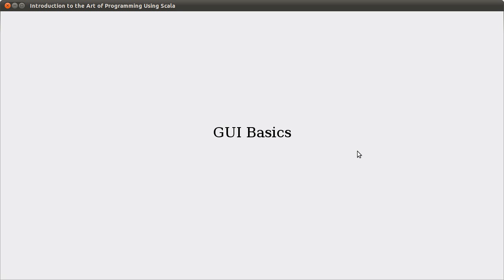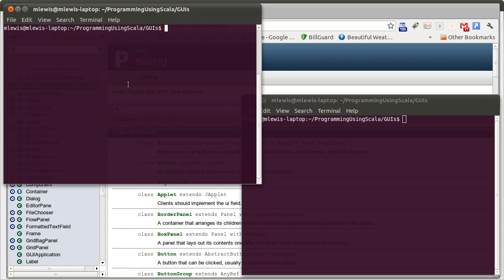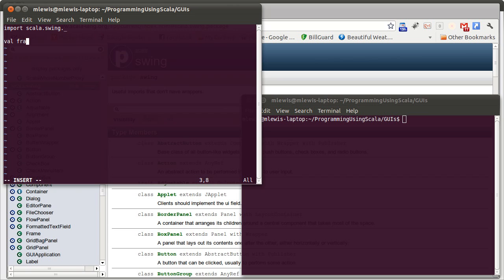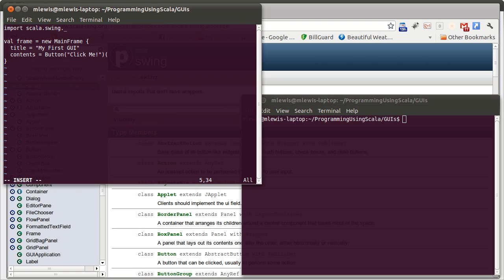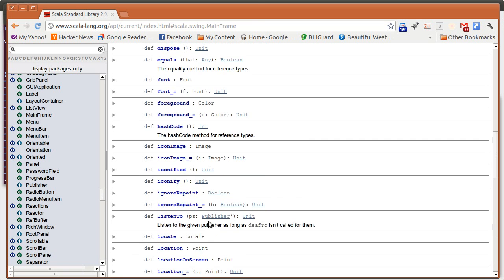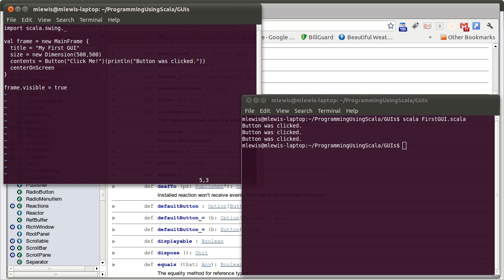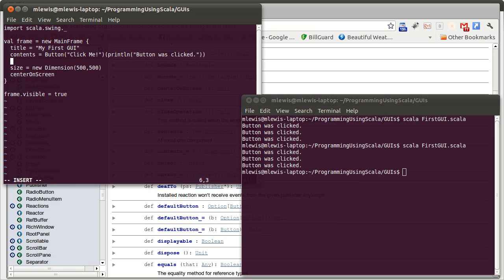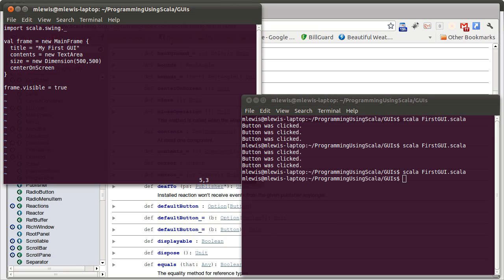GUI Basics (using Scala)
This video covers some of the basics of graphical user interfaces in Scala. It shows how to pop up a window as your first GUI.